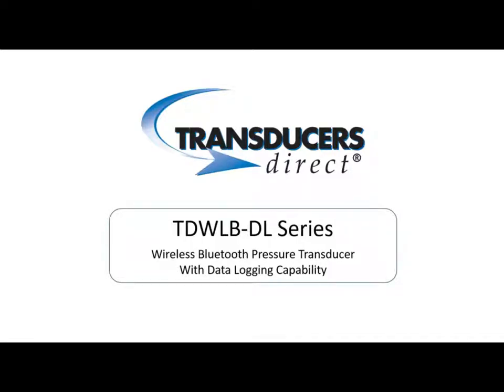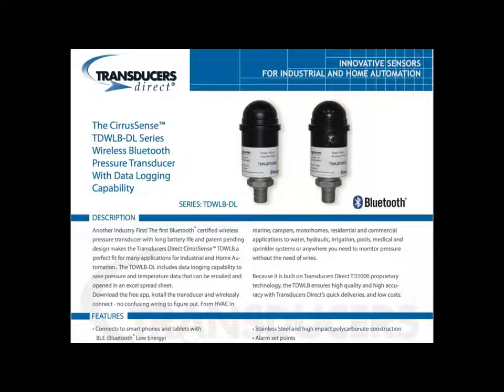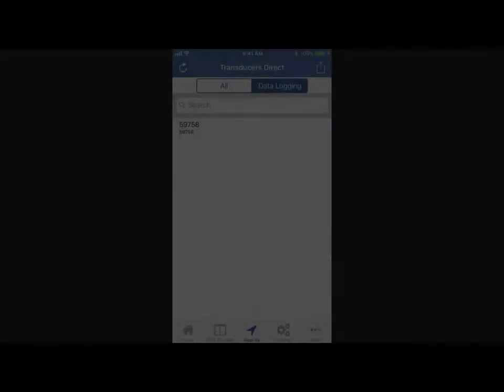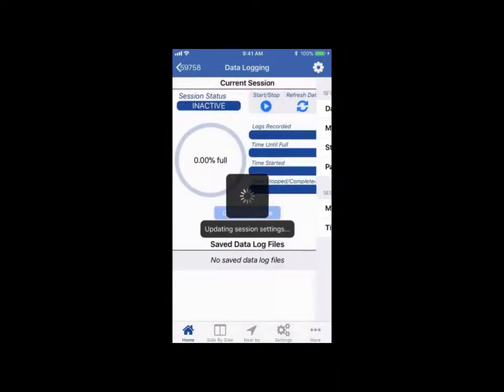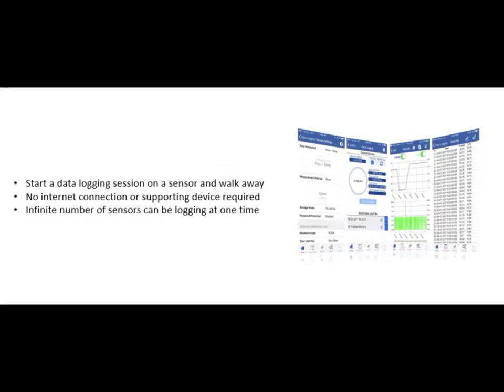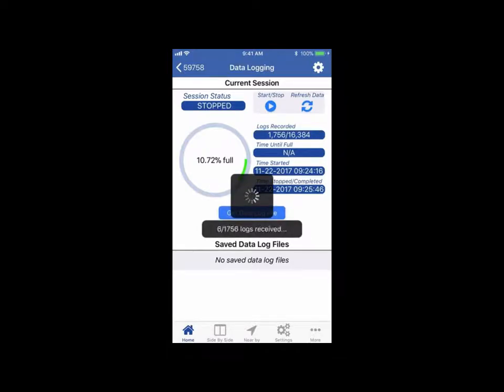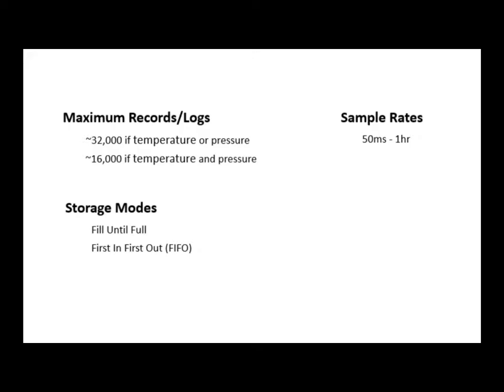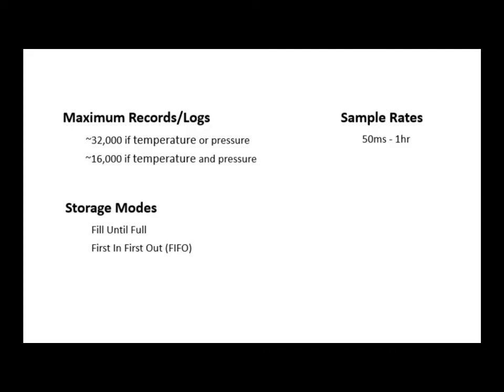CirrusSense Wireless Bluetooth Pressure Transducer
TDWLB DL Series - This video gives you a rundown on how the unit works.